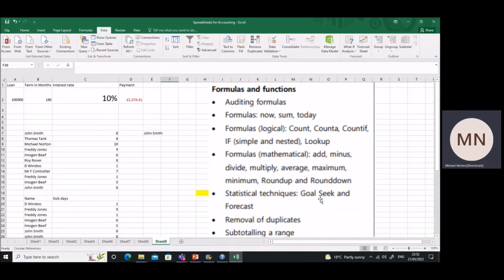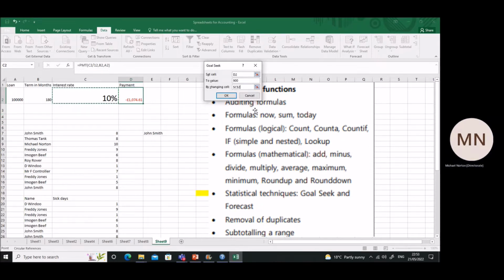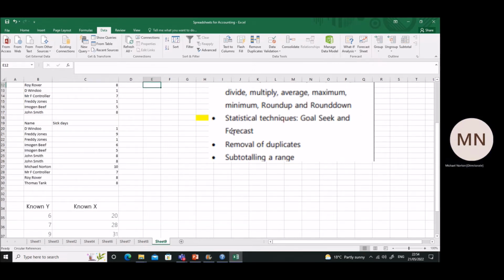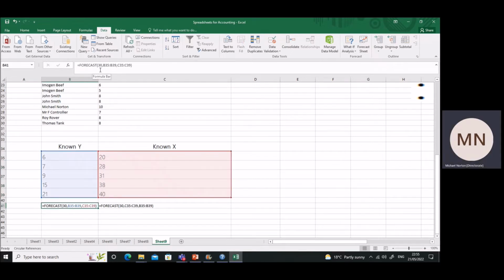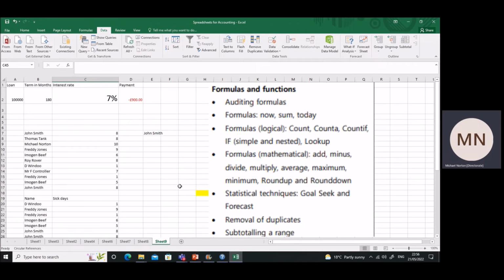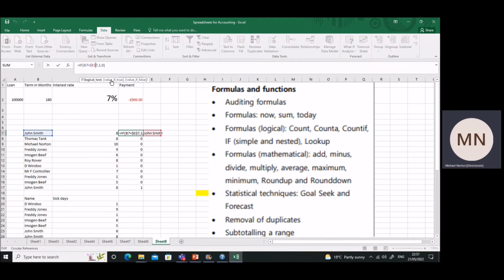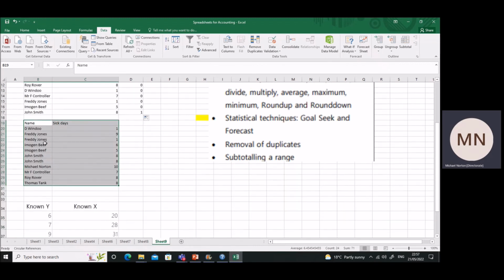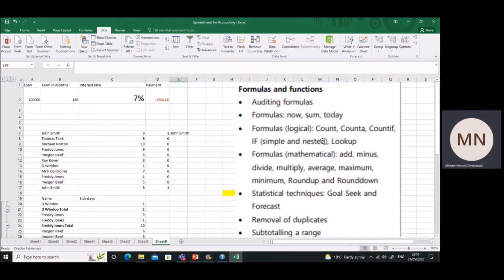AAT Level 3 Spreadsheets for Accounting Formulas and Functions Part 8